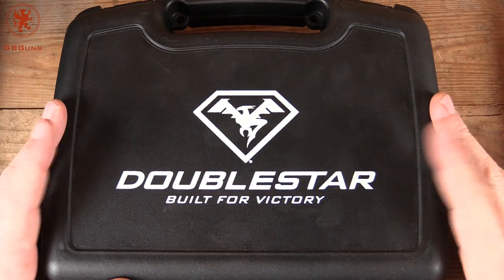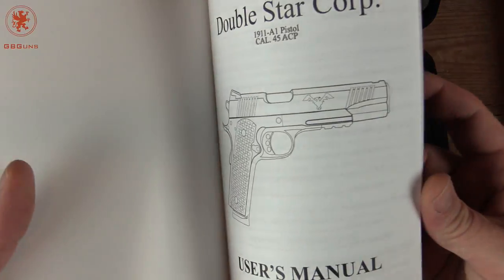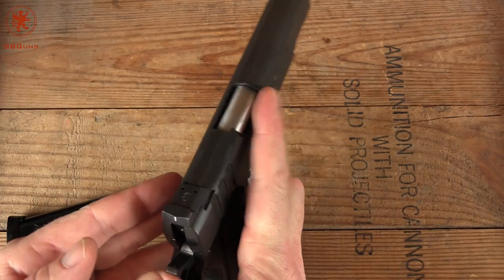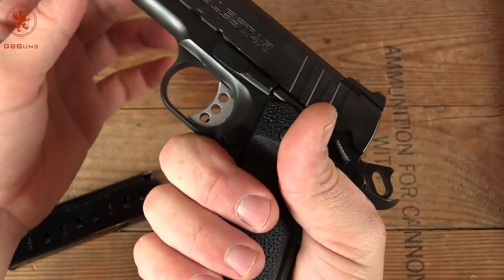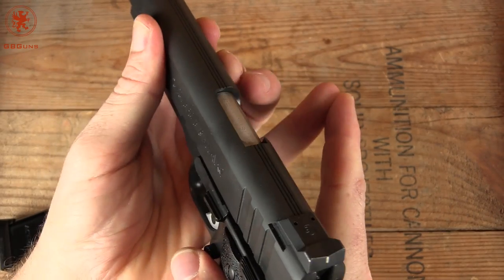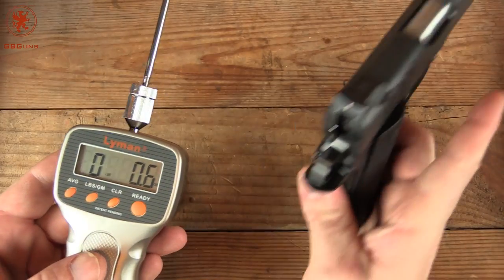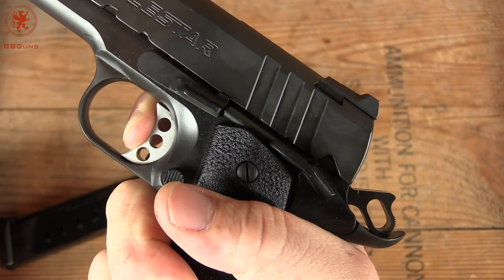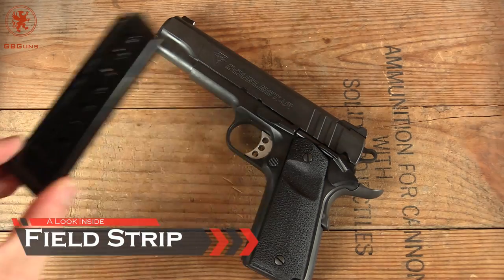DoubleStar PHD 1911 Unbox and Field Strip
The DoubleStar PHD is a Personal Home Defense-intended 1911 made in the USA.  We've seen the advertisements, now let's take a look at the gun!